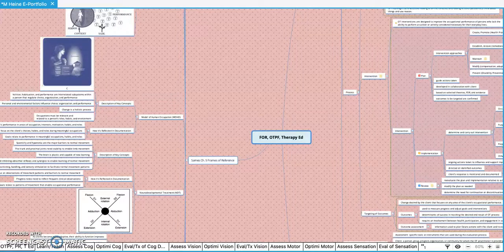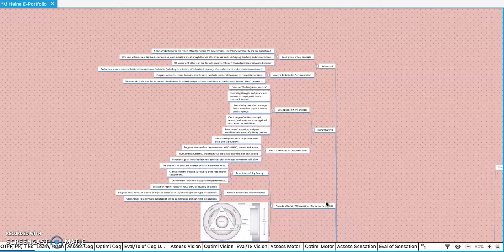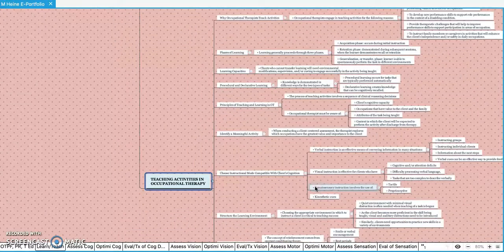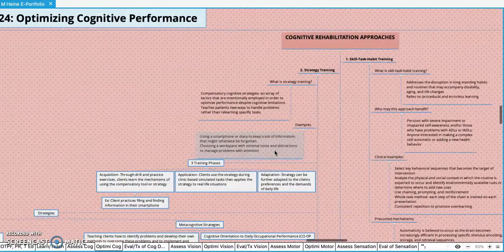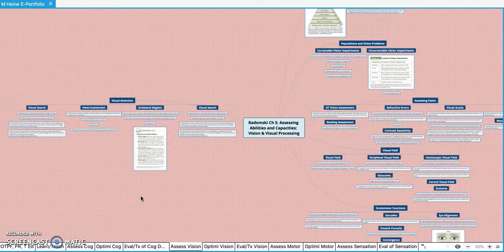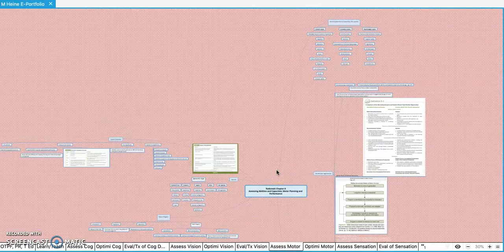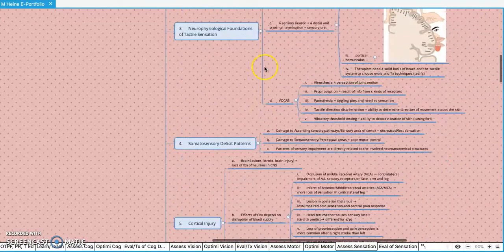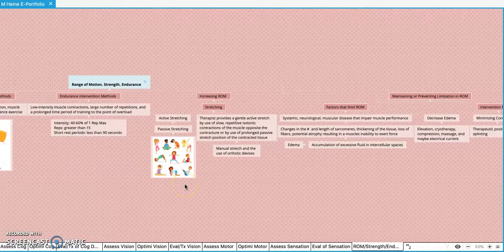M Heine E-Portfolio OT Foundational Review